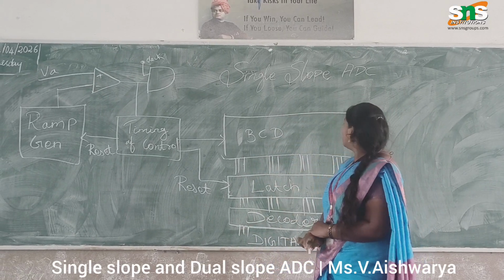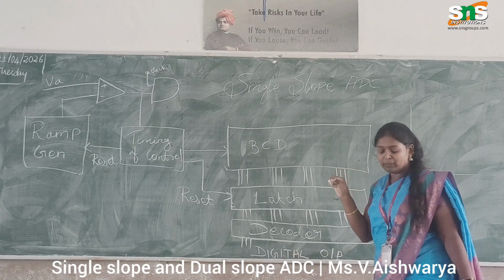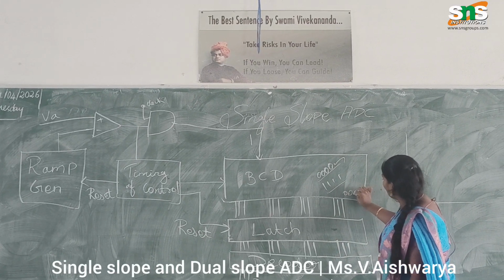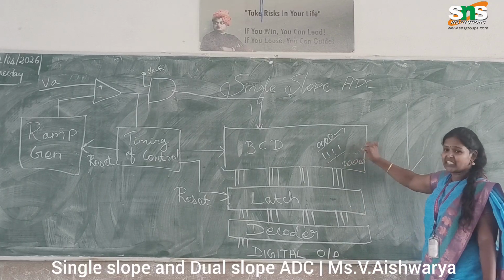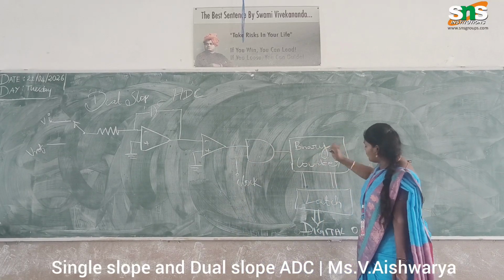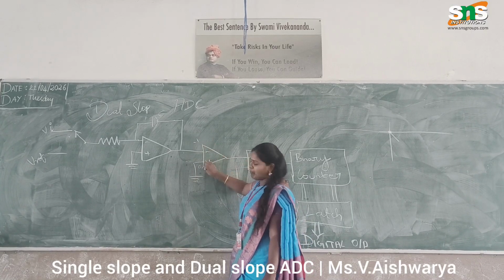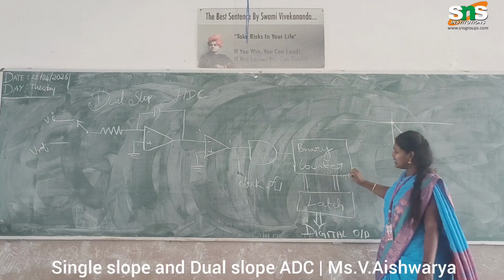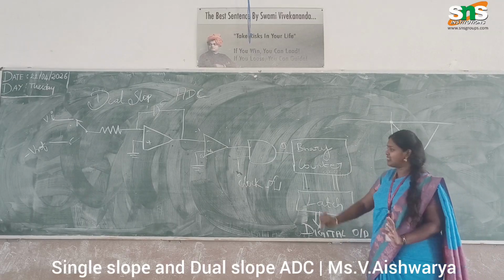Single and Dual slope ADC | LIC | SNS Institutions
In this video, I explained the concepts and working of Single Slope ADC and Dual Slope ADC.

I discussed how the Single Slope ADC converts an analog signal into digital form by comparing it with a linear ramp signal and measuring the time taken for comparison. I also explained its simplicity, working process, and limitations such as sensitivity to noise.

I then explained the Dual Slope ADC, where the input signal is first integrated over a fixed period and then de-integrated using a reference voltage. I highlighted how this method improves accuracy and reduces the effect of noise.

Additionally, I compared both techniques in terms of speed, accuracy, and applications, along with waveform understanding.

This session helps in understanding different ADC conversion techniques used in digital and measurement systems.